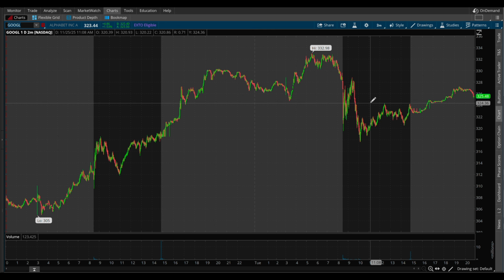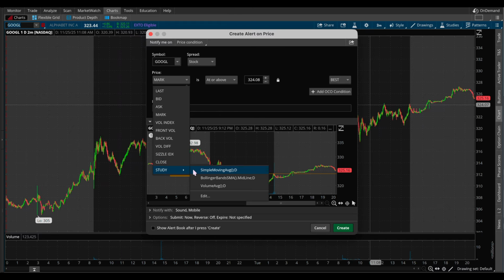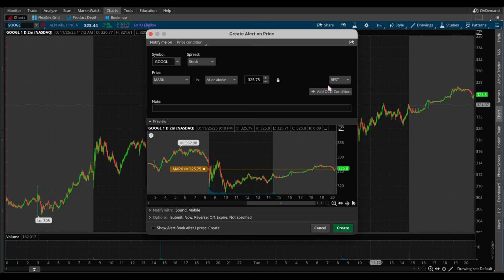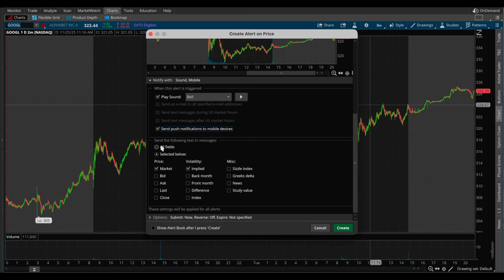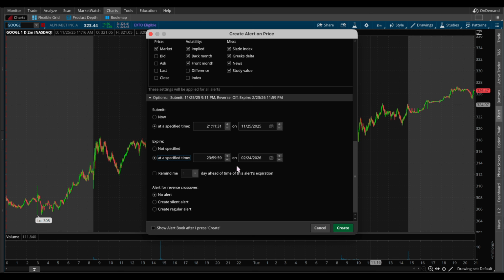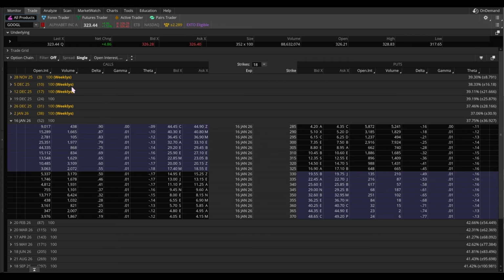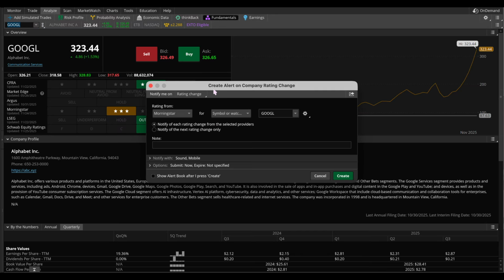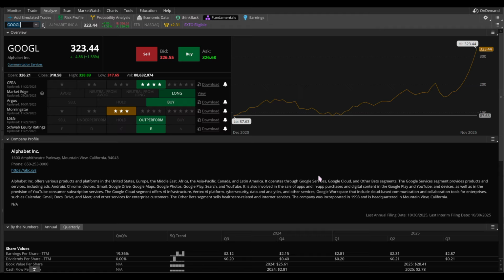How to Create Alerts in Thinkorswim | TOS Tutorial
✨ Hi everyone, in this video I provide a step-by-step guide of three ways on how to create alerts in Thinkorswim. This TOS trading tutorial covers the best methods on setting up automated alerts for price levels, strike prices and how to customize the settings.

TIMESTAMPS:
00:00 Intro
00:18 How to Set Up Thinkorswim Alerts (Charts Tab)
06:25 Setting Alerts in the Trade Tab
07:12 Setting Alerts in the Analyze Tab
08:54 Outro

Setting alerts in Thinkorswim refers to creating real-time notifications that trigger when specific market conditions are met, helping traders monitor price movements on the charts. These alerts can be based on price levels, technical indicators, volume changes, trendlines, option activity, or custom study conditions.

Traders use Thinkorswim alerts for stock trading, options trading, swing trading, and day trading, allowing them to react quickly to breakouts, reversals, support and resistance levels, and volatility shifts. Alerts can be delivered through pop-ups, sound notifications, SMS, or email, depending on platform settings.

Common alert setups include price crossing alerts, moving average crosses, RSI overbought/oversold levels, and options contract triggers, making them useful for both active monitoring and trade timing.